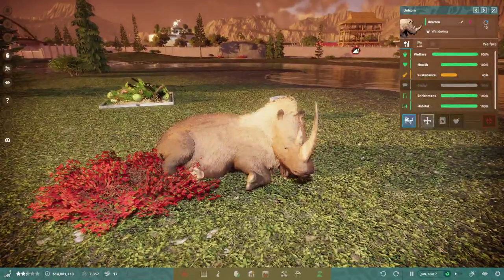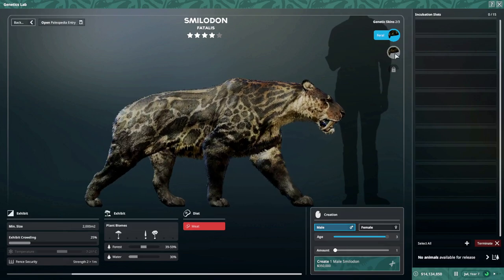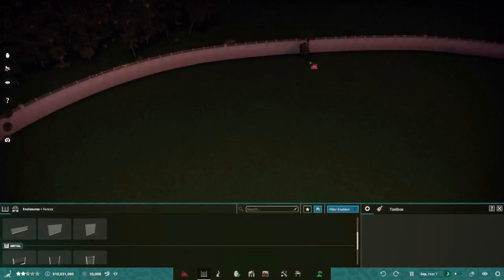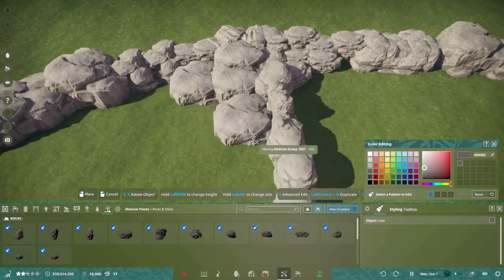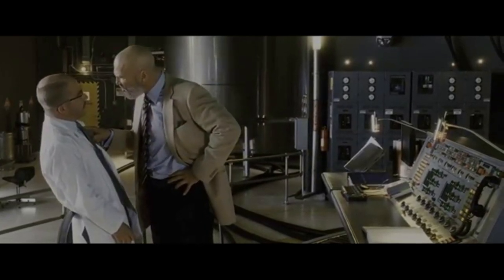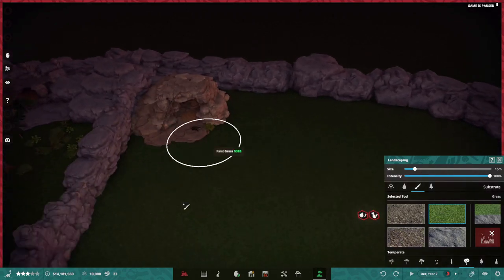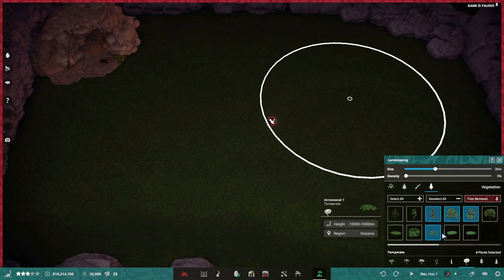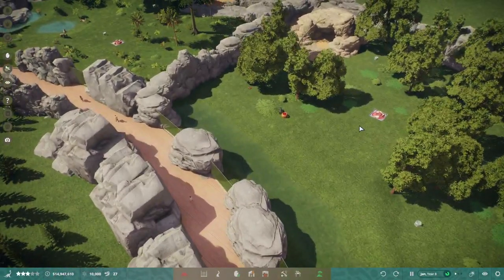The Saber Tooth Cat! | Prehistoric Kingdom Early Access Playthrough Part 6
Today in Prehistoric Kingdom, I unveil the legendary Saber Tooth Cat, Smilodon. It's amazing!